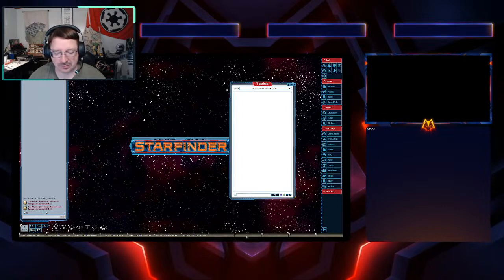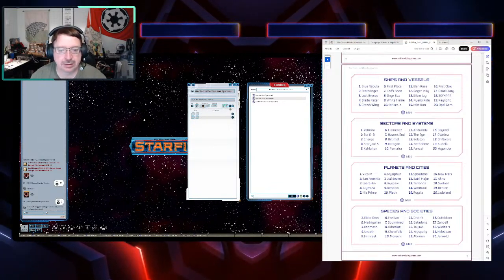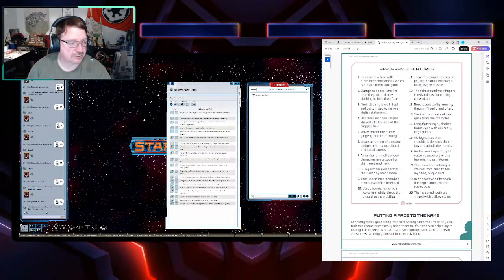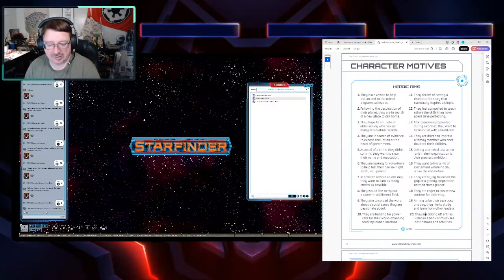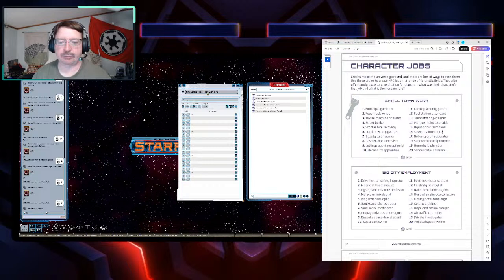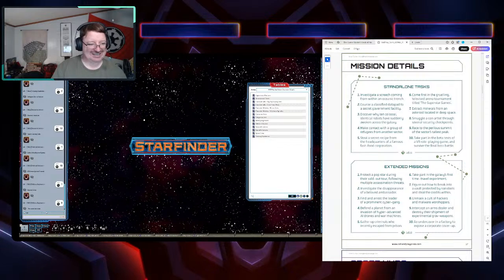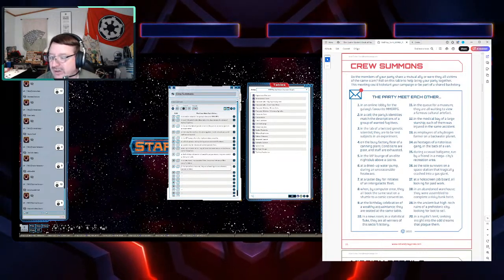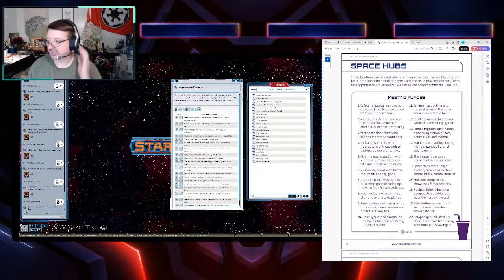Sci-Fi Monday - Starfinder Build-Out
Tonight I am building out resources for our upcoming Starfinder RPG game, so tag along and help craft a universe!